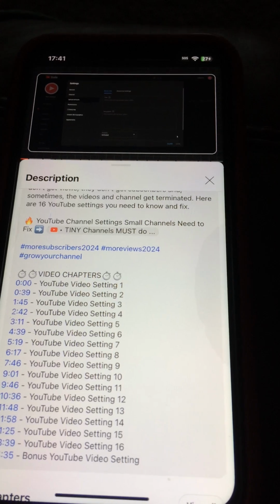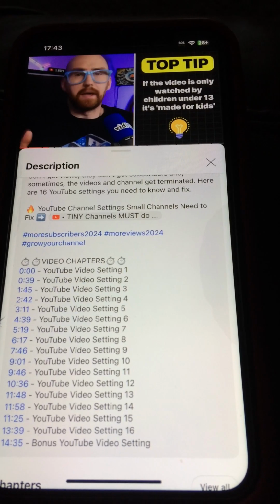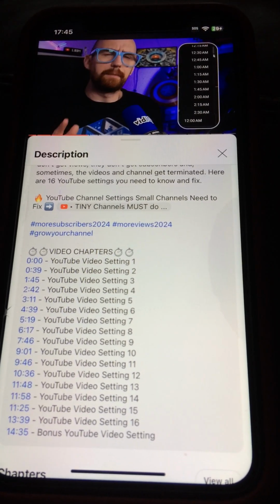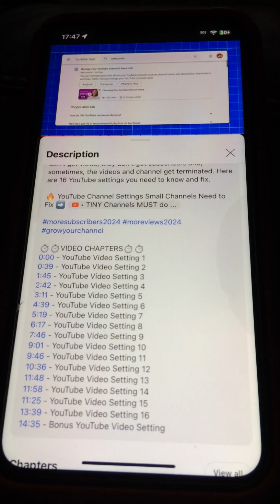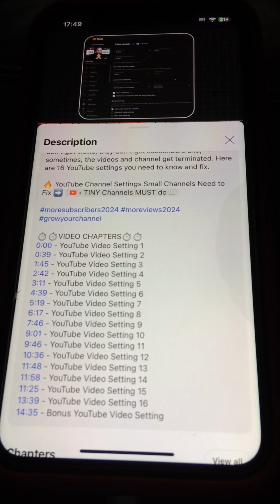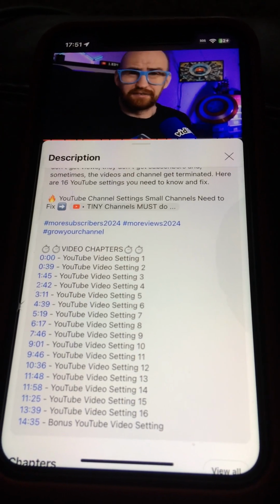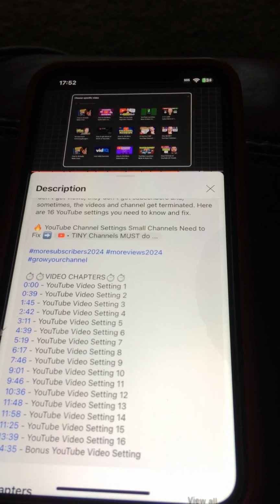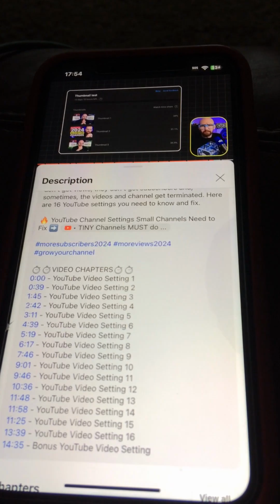16 YouTube Settings EVERYONE Should CHANGE NOW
YouTubers often mess up videos settings so that they don’t get views, they don’t get subscribers and, sometimes, the videos and channel get terminated. Here are 16 YouTube settings you need to know and fix.

🔥 YouTube Channel Settings Channels Need to Fix

⏱⏱ VIDEO CHAPTERS ⏱⏱️
0:00 - YouTube Video Setting 1
0:39 - YouTube Video Setting 2
1:45 - YouTube Video Setting 3
2:42 - YouTube Video Setting 4
3:11 - YouTube Video Setting 5
4:39 - YouTube Video Setting 6
5:19 - YouTube Video Setting 7
6:17 - YouTube Video Setting 8
7:46 - YouTube Video Setting 9
9:01 - YouTube Video Setting 10
9:46 - YouTube Video Setting 11
10:36 - YouTube Video Setting 12
11:48 - YouTube Video Setting 13
11:58 - YouTube Video Setting 14
13:39 - YouTube Video Setting 16
14:35 - Bonus YouTube Video Setting